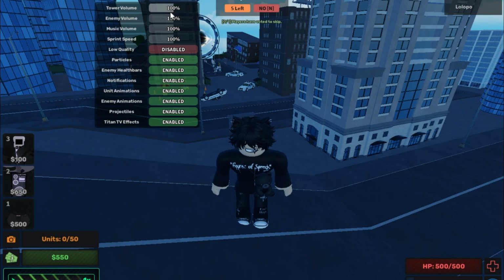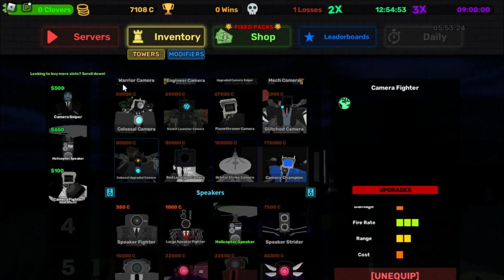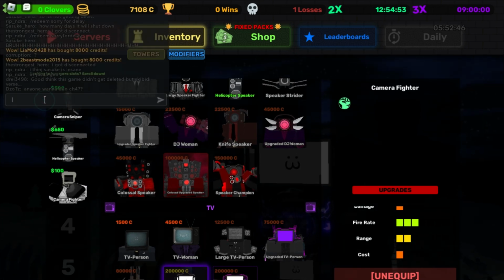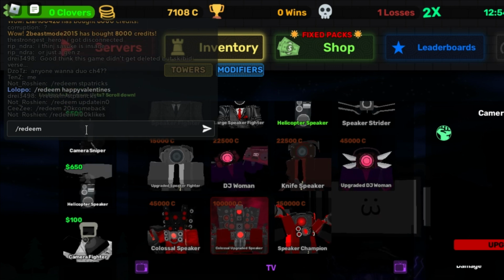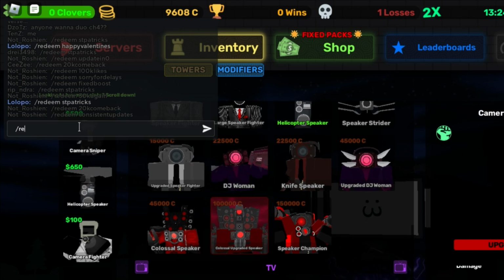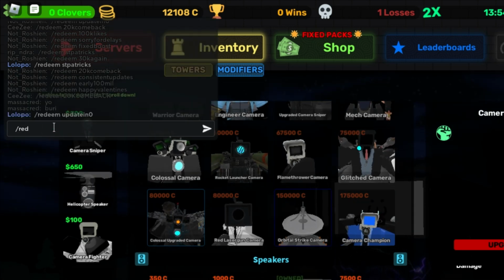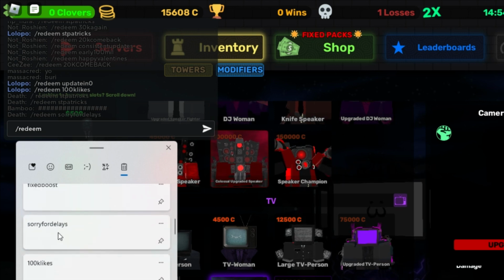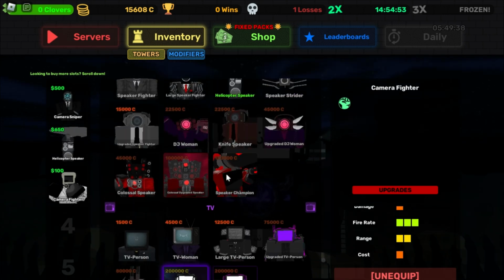[CODES] Skibi Defense CODES 2024! Roblox Codes for Skibi Defense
Hi guys, In this video i will show you Roblox Skibi Defense codes that you have to redeem as fast as you can. These codes will expire soon and new codes will be given by the developer of the game. Skibi Defense codes gives you many rewards that will help you to level up fast in the game. I will show you how to redeem the codes for Skibi Defense correctly.